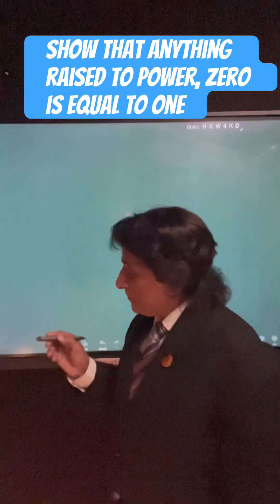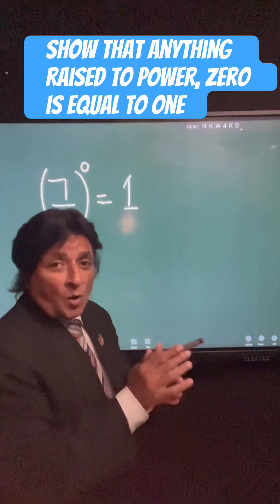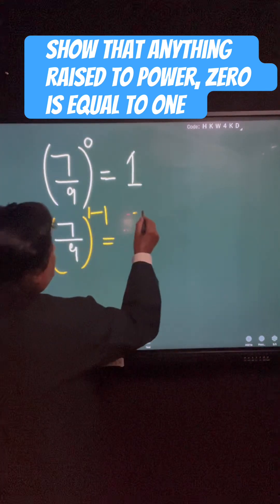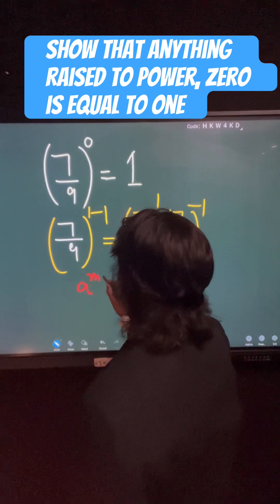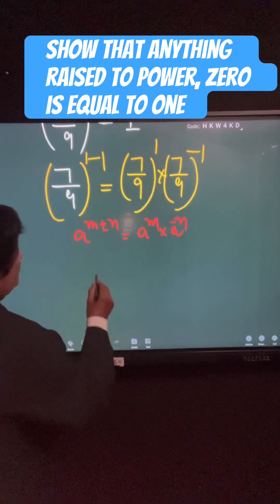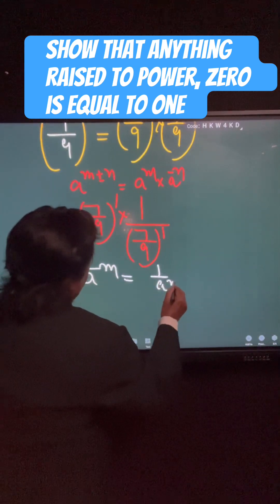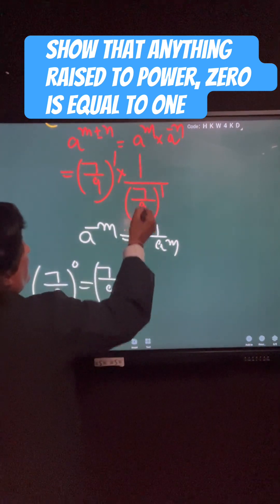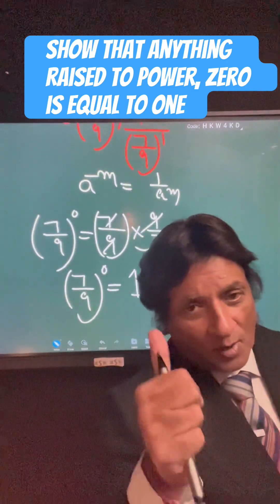Show that anything raised to power, zero is equal to one ?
Dear student, School of mathematics is an exclusive channel for maths. This will be covering 8th to 12th standard mathematics. There will be detained classes of mathematics. We will explain all the basics and of course, shortcuts, et cetera that we will upload in the shorts, including the interesting aspects of mathematics, but in detail lecture, you will get Exclusive teaching and you must learn to use play of this channel in playlist, we will cover chapters.